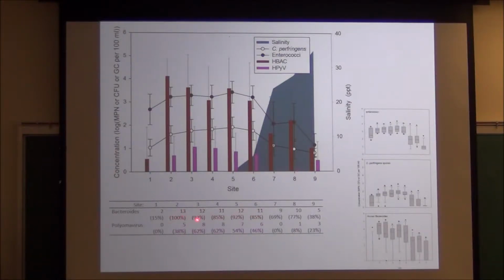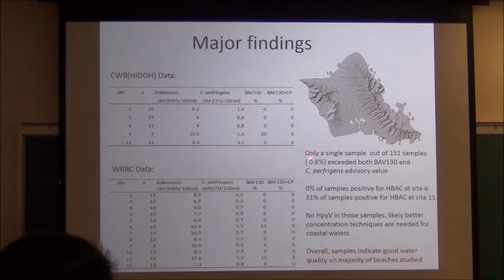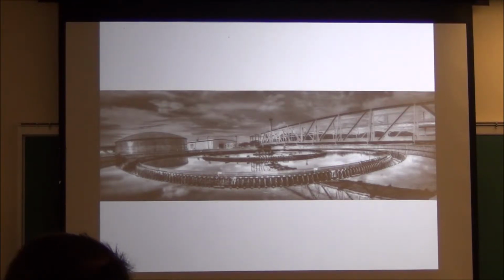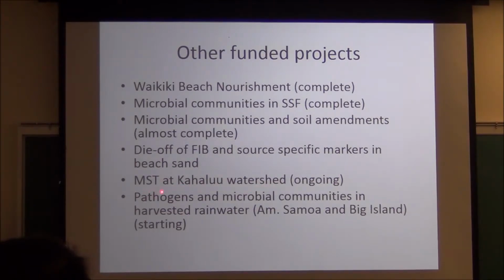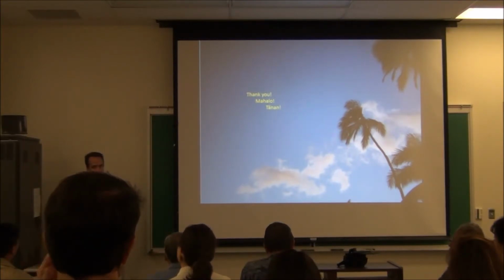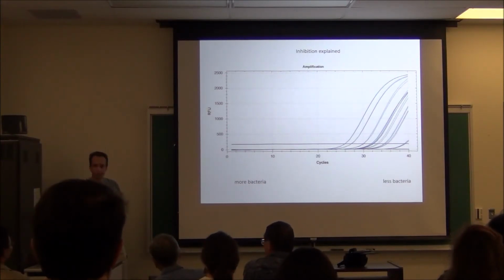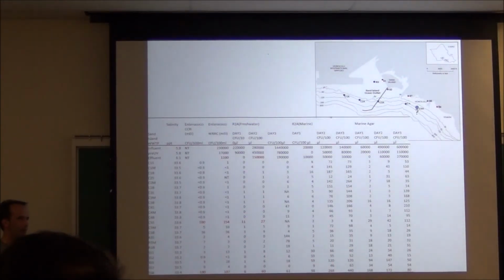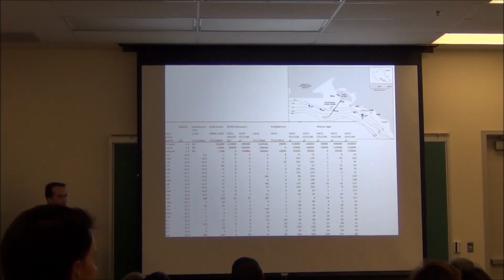WRRC Spring Seminar Series: 4/16/15 Part Two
Challenges in evaluating microbial water quality in Hawaii: Things you should know but cannot google (yet).
Dr. Marek Kirs
Assistant Water Researcher
Water Resources Research Center, University of Hawaii at Manoa
Abstract: This seminar summarizes unpublished results from several original microbial water
quality focused research projects completed 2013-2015 at the WRRC. First, we will discuss the
potential of new molecular methods (USEPA methods 1609 and 1611) to be used for rapid
beach notification purposes and to identify a serious issue with the method’s implementation
in Hawaii. Second, we will evaluate two source specific microbial markers (human specific
Bacteroides and human polyomaviruses) for specificity and prevalence in the host population
(sensitivity) relevant to Hawaii as well as evaluate the decay rates of these markers and
indicator bacteria in marine and freshwater mesocosms. Third, we determine indicator bacteria
and marker concentrations in treated and untreated sewage. Once we have marker evaluation
data, we will use these source specific markers to evaluate microbial water quality on 12
beaches of Oahu and in the Manoa watershed (one year of monthly data will be discussed). At
the end of the seminar, we'll discuss the potential of an ultrafiltration device (PMACS) to
recover various microorganims based on ground- and surface water samples collected in
Hawaii.